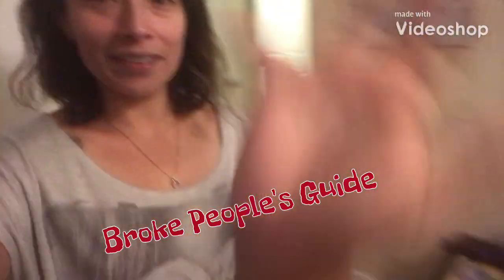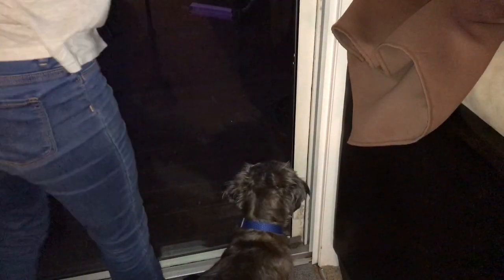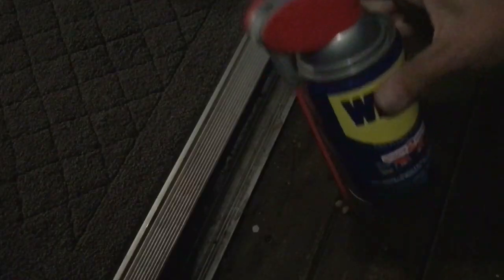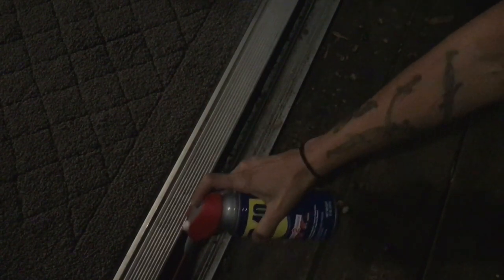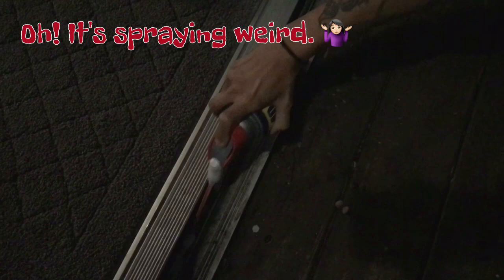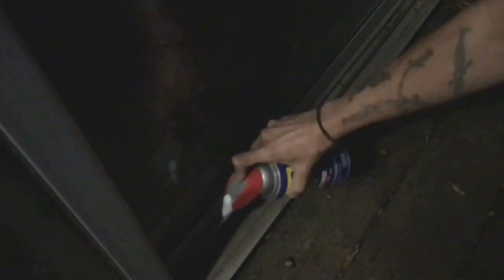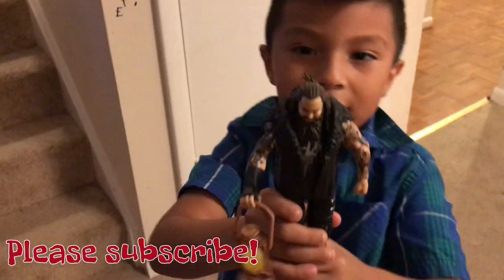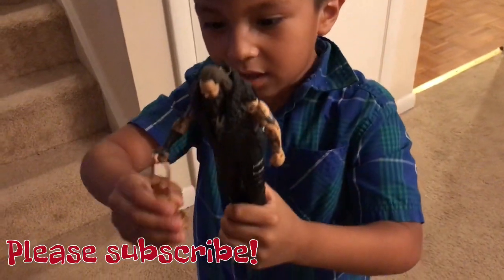How to repair a sliding glass door that is hard to open and close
Sometimes it's a simple fix when your sliding door gets rusty, hard to open and close. Buy a small can of WD-40 for like 3 bucks, shake well, spray. Easy peasy.